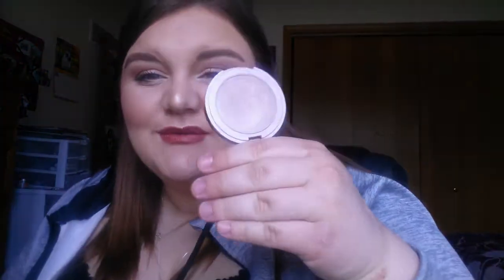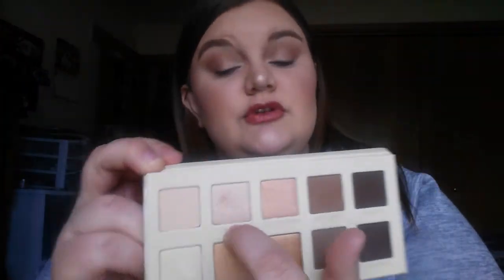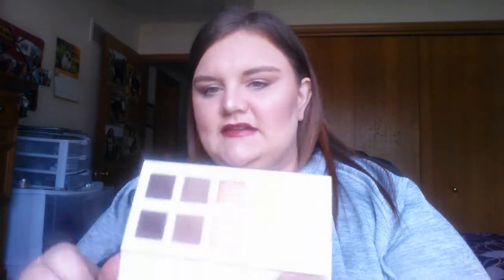Makeup Galore!!~Collective Beauty Haul!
Hey everyone! Been gathering makeup over the past couple months and thought I'd share it with you all! What have you guys been hauling recently? :)